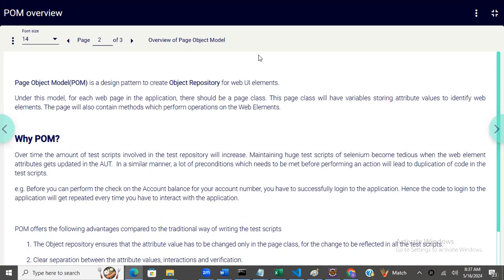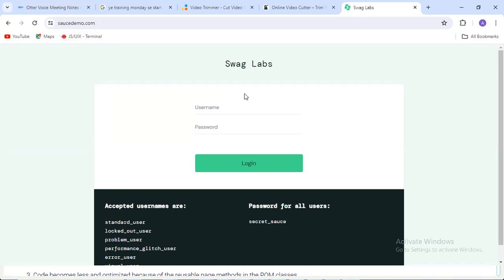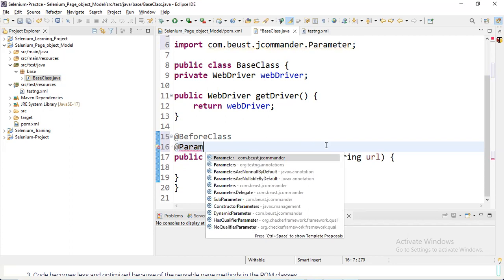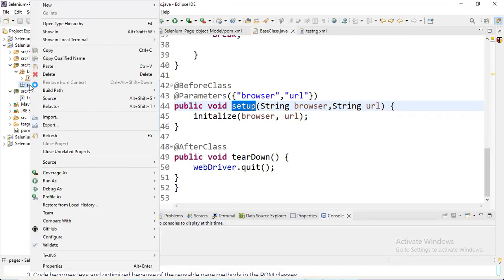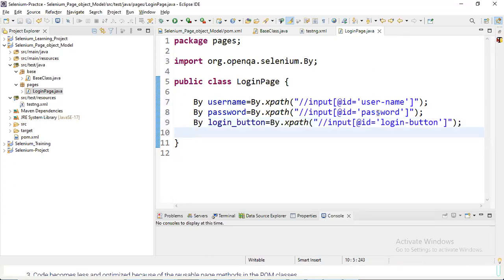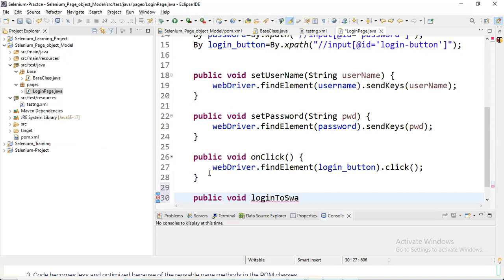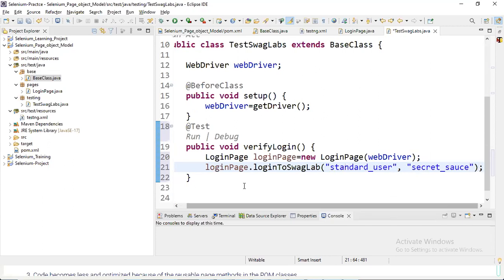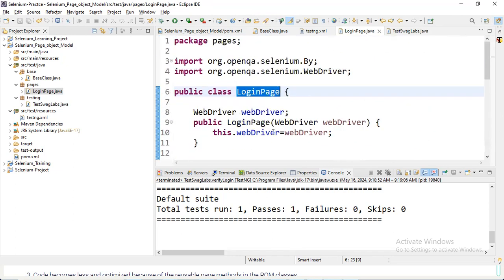What is Page Object Model (POM) | How to create POM in Selenium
1. What is POM - Page Object Model
2. How to implement POM

What is POM

Design Principle

Create separate Object Repository to store object locators

For each web page there should be a separate page class

The page class will have all object locators and preferably action methods for the corresponding page

Step 1 : Create a class for each web page

Step 2 : Add object locators

Step 3 : Create class for test

Step 4 : Refer objects from page classes

Benefits of POM

Test Objects and Functions are separated for easy maintenance and keeping the code clean

Objects are kept separated from test scripts and can be used multiple times in multiple tests

Every unique object locator is created only once